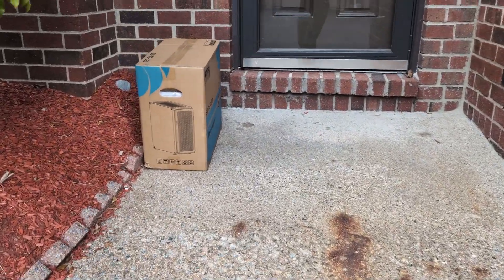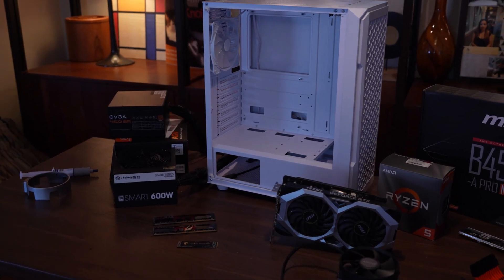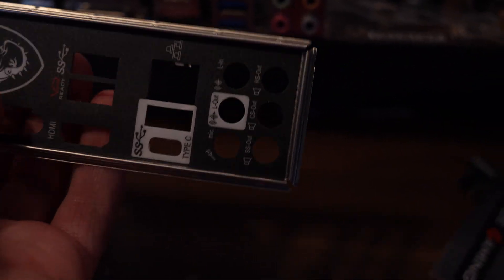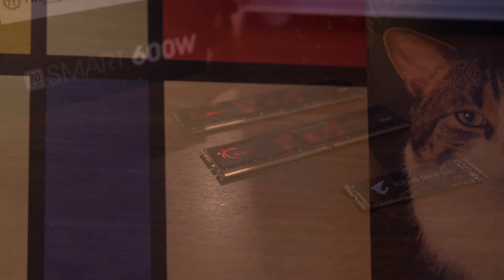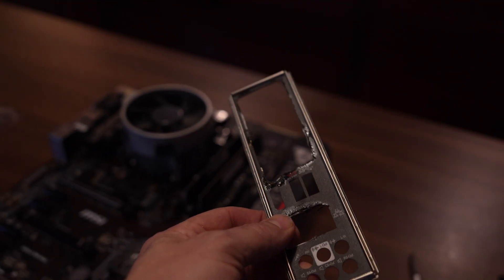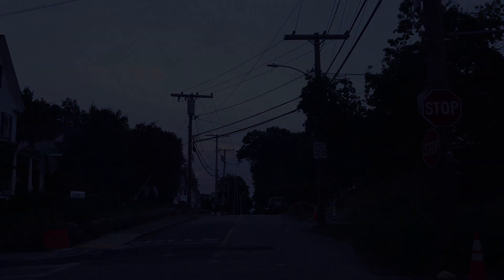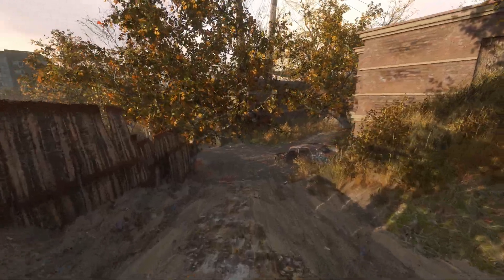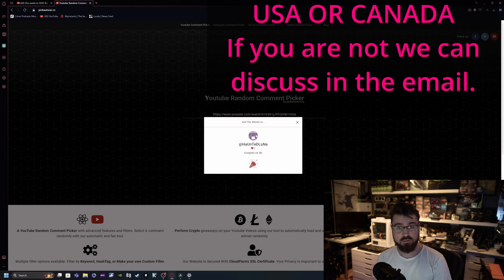Is a $300 PC worth trying to build today?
Right now it seems to be better than ever to check out the used market for PC parts. In my local area I see deals almost daily, and I know I can not speak for all, but in general pricing has dropped in many places (local/eBay/Ali Express etc) . If you are trying to build a PC on a real tight budget, it might be worth the risk.
Always ask to see parts running, benchmarks, and as many pictures of the parts you plan to buy. People tend to be pretty good in the PC community, but there are some occasional busts, for an example stay away from old RX 580s because most of them have been mined on and have very little life left.
ALSO congrats on the winner, also please shoot me an email

____________Content______________
0:00 Intro/setup
0:29 Picking up the parts
1:02 Minhs
1:41 Part list
6:51 Quick mods
7:27 PC BUILD
8:16 Finished Product / B-roll
9:00 Cyberpunk
9:40 Farcry 6
10:06 METRO EXODUS
10:43 Fortnite
11:24 1650 Super WINNER / Outro